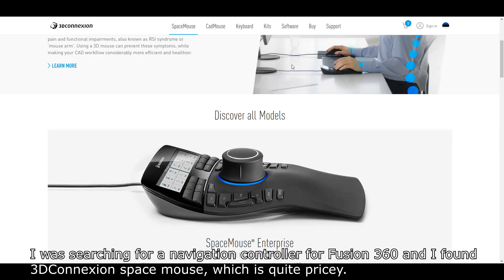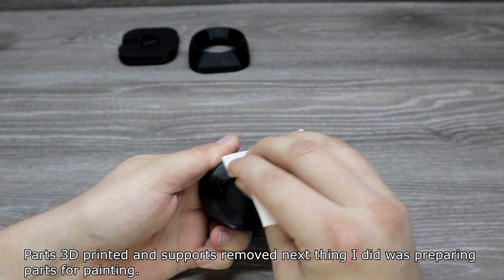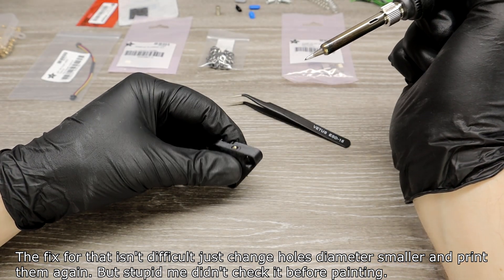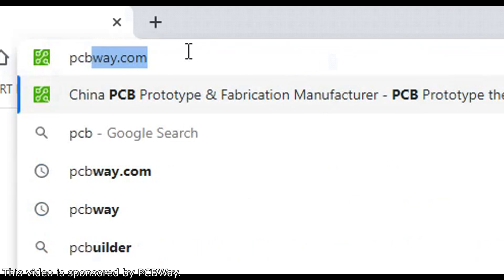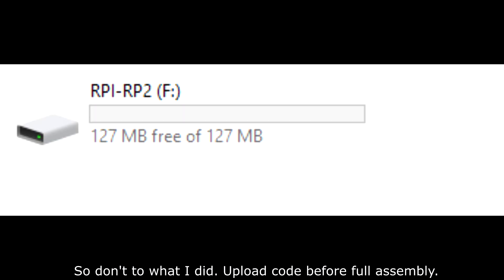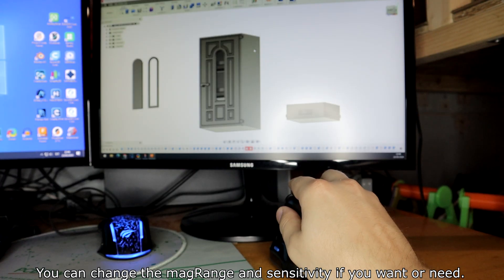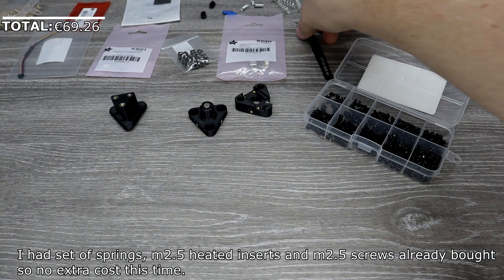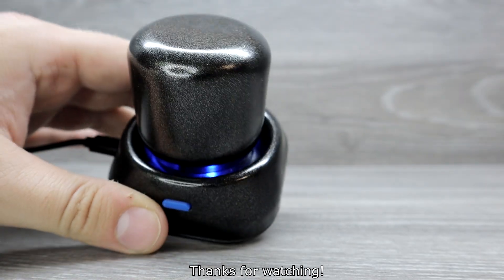DIY Space Mouse - Do It Yourself or Buy One